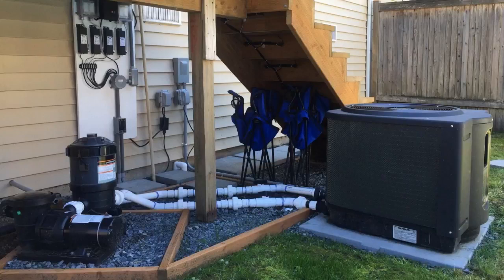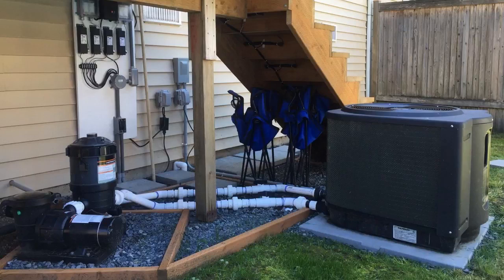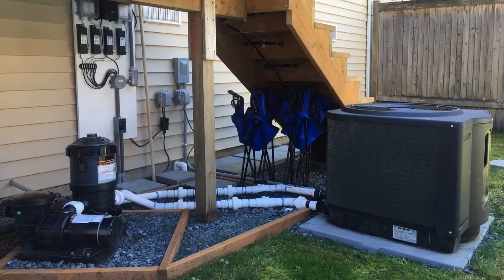Hayward HP50TA Heat Pump Amazon Review 2020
* Product Search